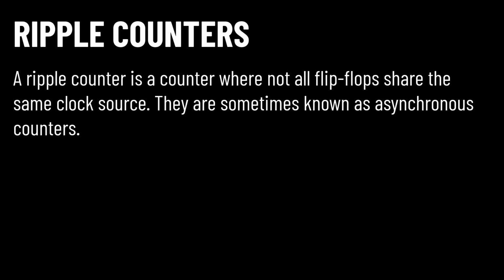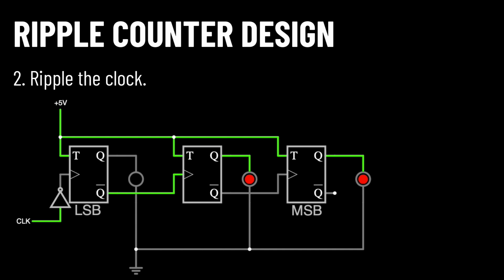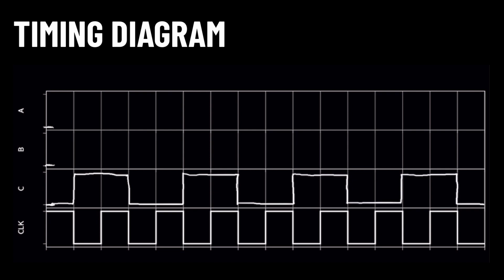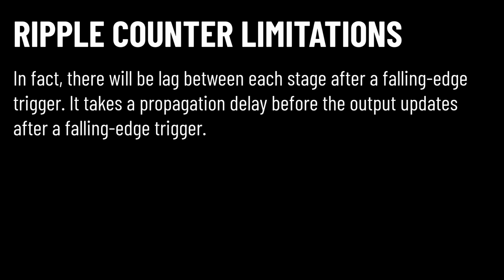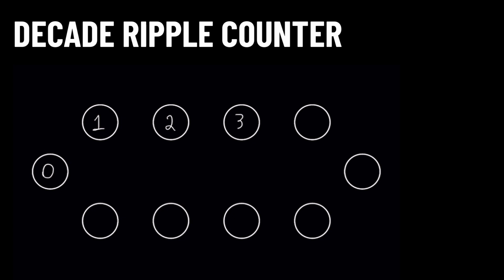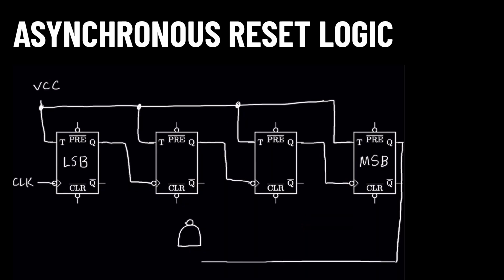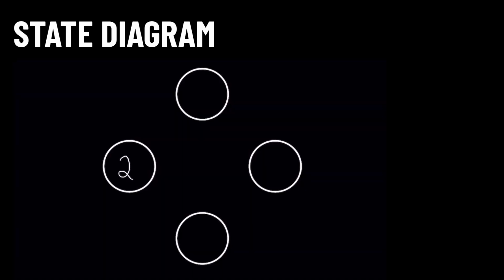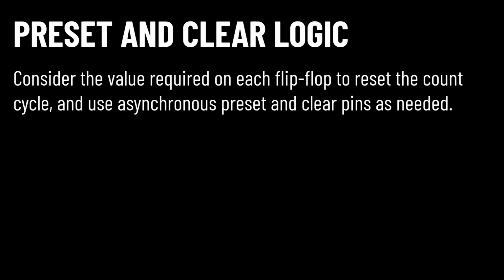Digital Systems: Ripple Counters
This lecture video explains ripple counters.

0:00 - Introduction
2:04 - 3-bit ripple counter
6:01 - Decade ripple counter
8:41 - Ripple counter with preset/clear